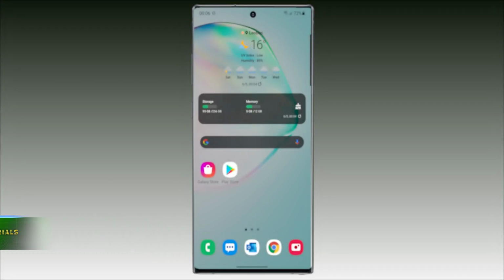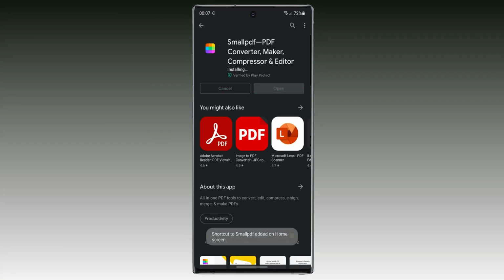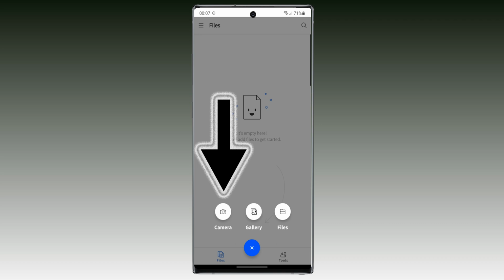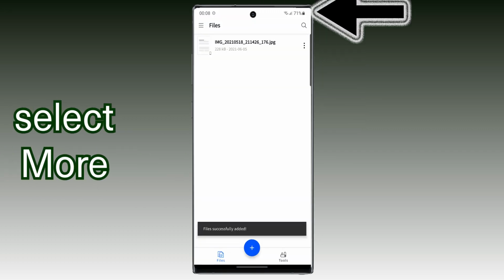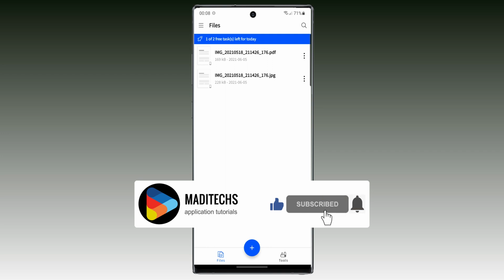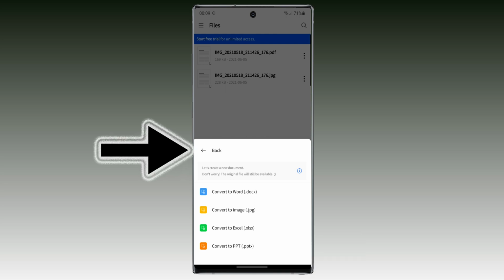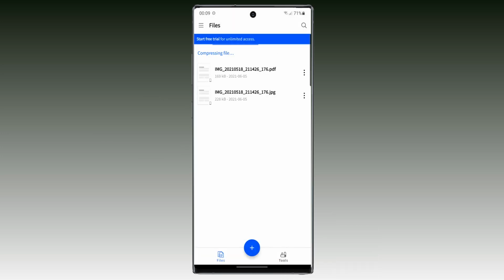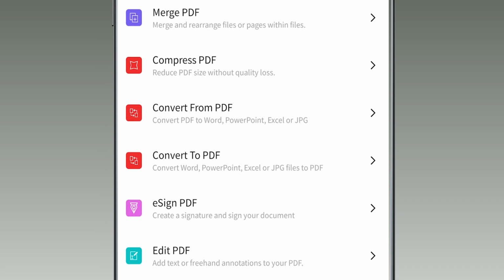Best Free App For Converting Files On Android - Smallpdf Android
If you're looking for the best free app for converting files on android, this video is for you.
Smallpdf is get all-in-one PDF tools to read PDF, edit PDF, compress PDF, scan PDF, combine PDF, add page numbers, remove PDF pages, and convert PDF (Word to PDF, PDF to Word, JPG to PDF, PDF to JPG) and this is the best free app for converting files on android that you can find in Play Store.

Compress PDF

• Smallpdf file compressor reduces your PDF size and quickly shrinks your documents to an email-friendly format.
• Use basic compression to reduce file size by 40%.
• Use strong compression to reduce file size by 75%.

• PDF to Word is easy with PDF to Word tool.
• Simply select the right PDF converter and transform your file from PDF to Word.

• Word to PDF is easy with Word to PDF tool.
• Select the right PDF converter and transform your file from Word to PDF.

• JPG to PDF is quick and easy with Smallpdf JPG to PDF tool.
• Simply select the right PDF converter and transform your file from JPG to PDF.

Edit a PDF

• Editing your PDF is easy with Smallpdf Edit PDF tool.
• Simply select the Edit PDF tool to highlight, draw, or add text to your documents.

Rotate a PDF

• Simply open the tool, rotate PDF right, left, or upside down, and save your document.

Add Page Numbers To a PDF

• Open your document in the PDF page number tool, insert page numbers, and save changes.

Delete Pages From PDF

• With this tool you can rearrange, rotate or remove one or several pages with ease.

• Simply open your document in Smallpdf Merge PDF tool and combine PDF files—as many as you wish. Hit "save" to permanently merge PDF.

Sign a PDF

• Simply open your PDF in Smallpdf eSign tool, add your signature, and save your signed document.

Create a Scanned PDF

• Take a photo of your document or import an existing file or image.
• Rename, rotate, crop, or adjust the colors of the file.
• You can scan several documents to a multi-page PDF.

With the Smallpdf android Mobile App, You Can Also:

View & Read PDFs

• Seamlessly access the PDF on your other devices.
• Activate read mode for easier reading.

File Storage & Integrations

• Sync scans to the online Smallpdf android file storage service.
• Email or send PDF scans to your other apps, e.g., WhatsApp, Viber, or Gmail.
In this video we show you the best free app for converting files on android and how to convert files on android also you can see Smallpdf android tutorial.

Compatibility:
Android (Requires Android 6 or later)
iPhone (Requires iOS 12.0 or later)
iPad (Requires iPadOS 12.0 or later)

Age Rating : 4+

Category: Productivity

Price: Free
Also if you're looking for how convert files online and free, you can see this